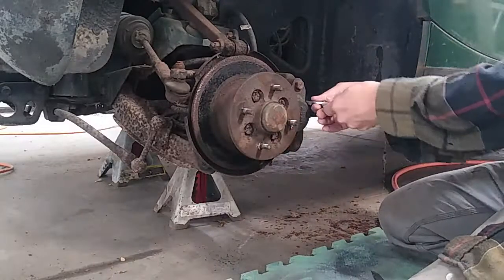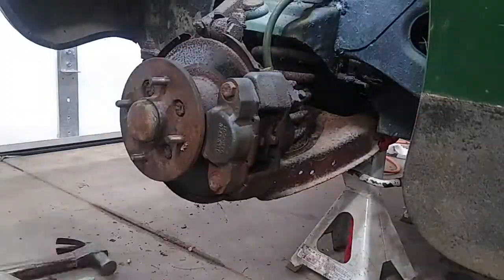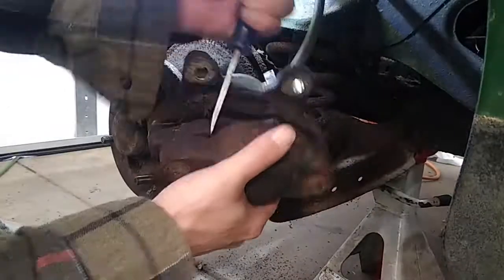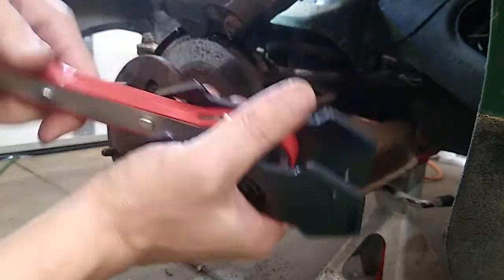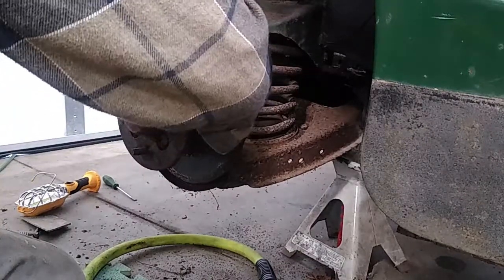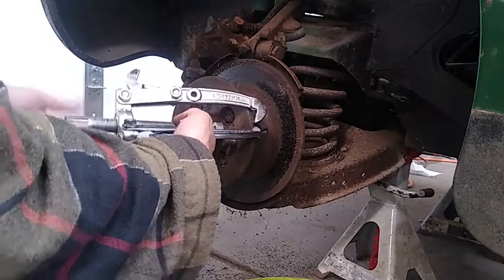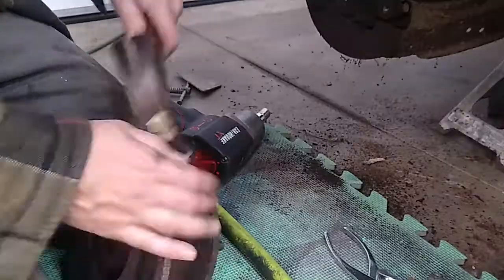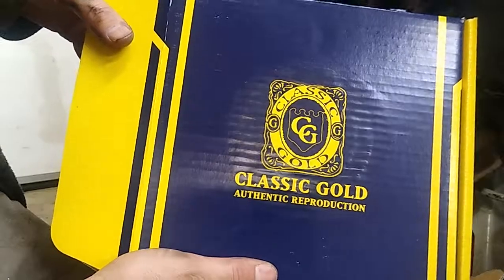1976 MG Midget Brake Disc and Pad Replacement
This video summarized the front brake pad and disc replacement on a 1976 MG Midget.  This job took a surprisingly long time, and for all the wrong reasons.  Retracting the opposed piston caliper is particularly complicated due to it's size and clearance.  Replacing the retaining pins on the pads was also surprisingly difficult, which was not also not expected.  The few steps of changing the disc out went surprisingly easily, despite significant rust damage on the disc.  In this video, an opposed piston brake spreader was shown, which was expected to work but did not due to the extremely small size of the caliper.  This tool can be seen on Amazon at the following link:

Also mentioned in this video is the Harbor Freight 3-jaw puller used to pull the hub off the spindle.  This 3-tool set can be seen at Harbor Freight at: